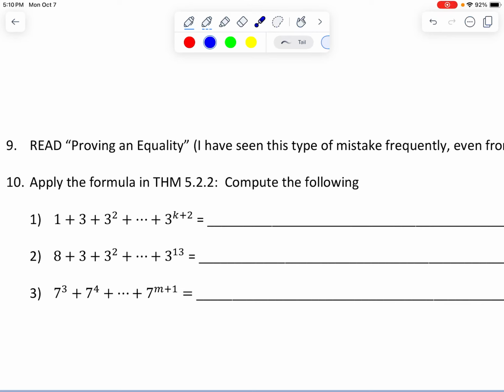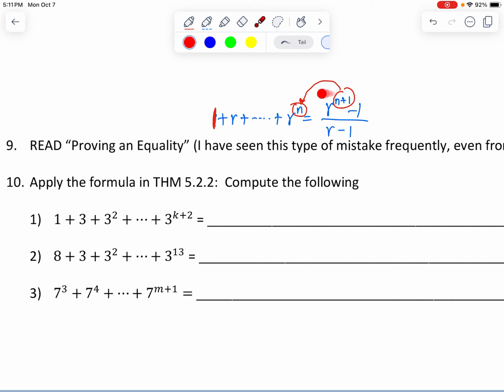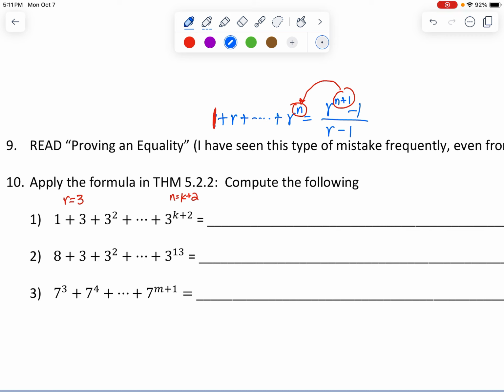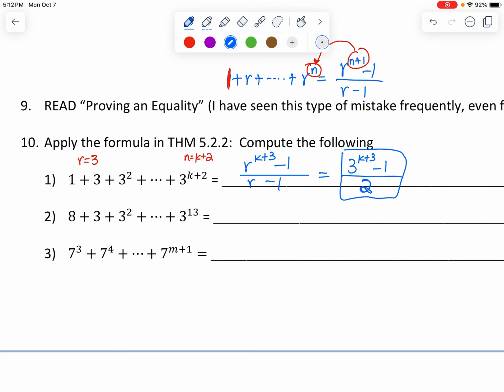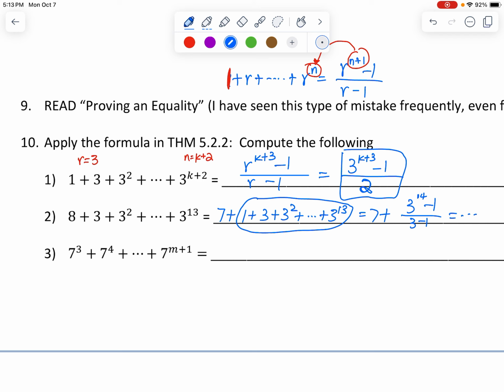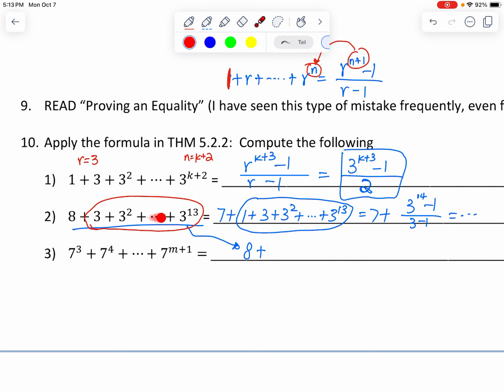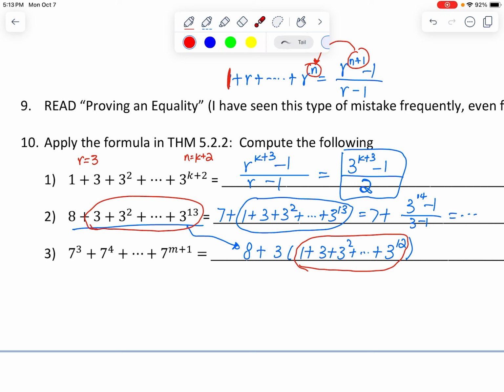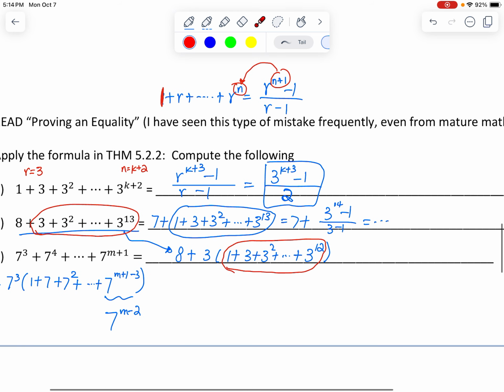5.2 mathematical induction 3